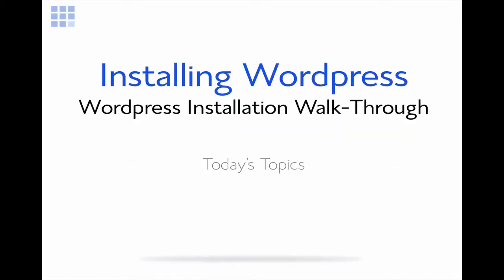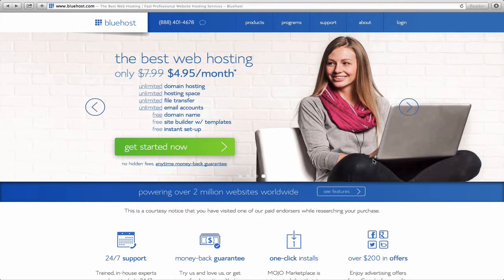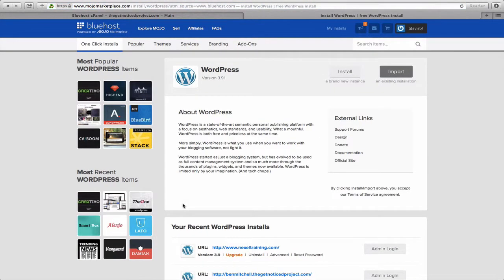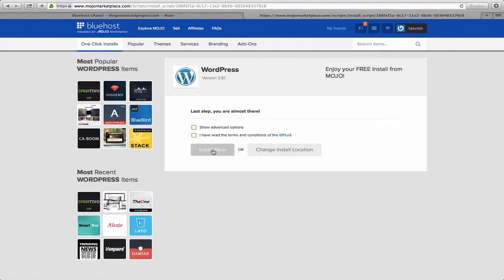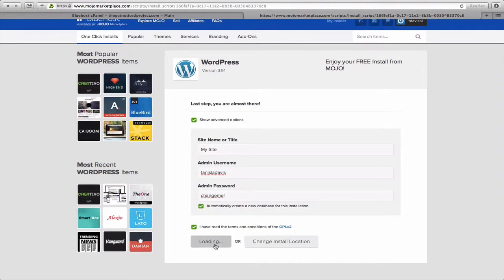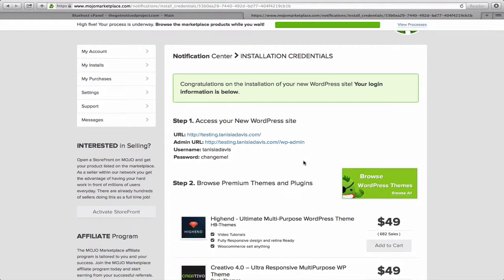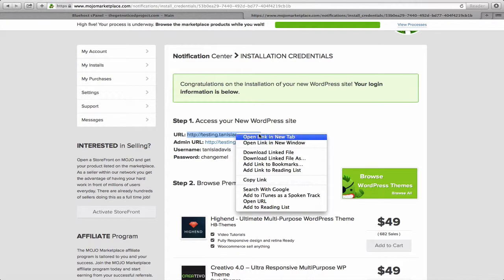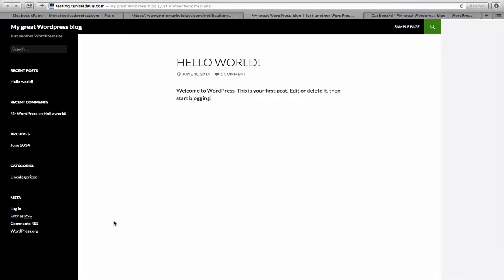How to Install WP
This is a basic Bluehost Education tutorial on how to install wordpress using Mojo Marketplace. Wordpress is the preferred CMS on the Internet today. This tutorial will raise awareness around the ease of installation and best uses of wordpress online.